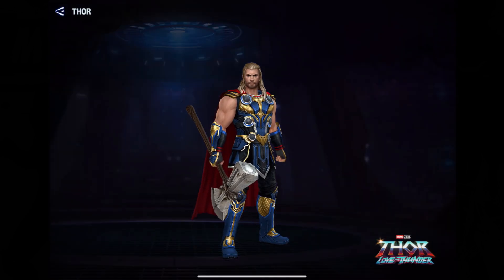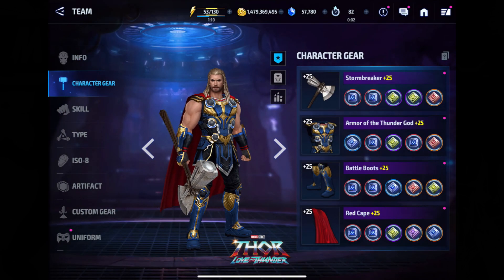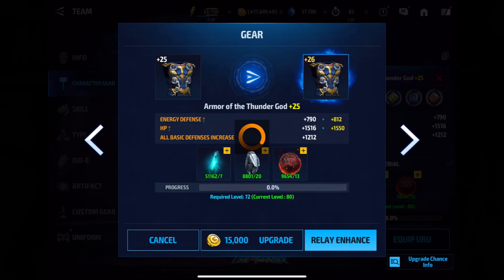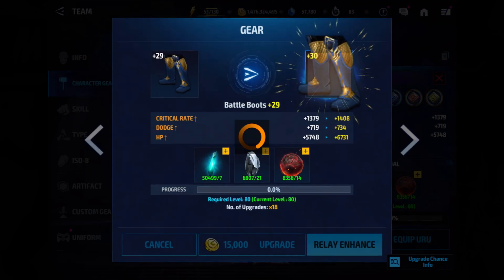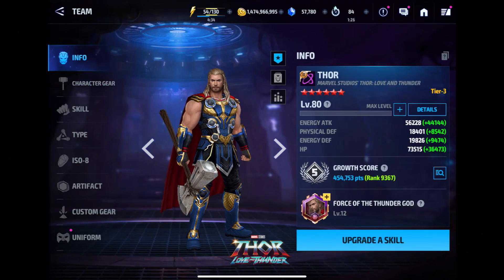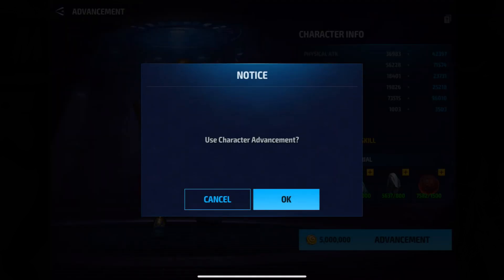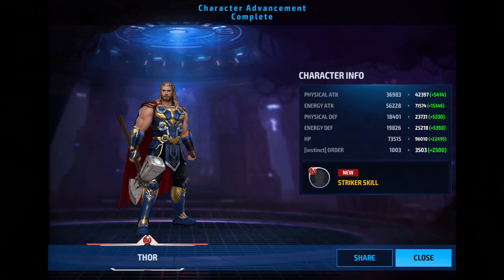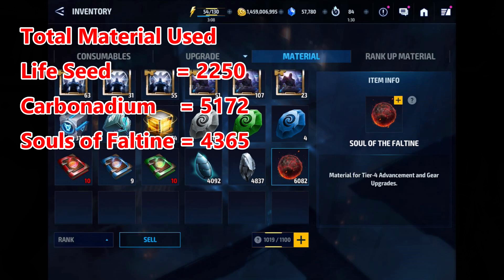My 3rd T4 Character | Material Cost Breakdown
Keeping track of material costs for my 3rd T4 character - who will it be?

This video is made under the star creator program